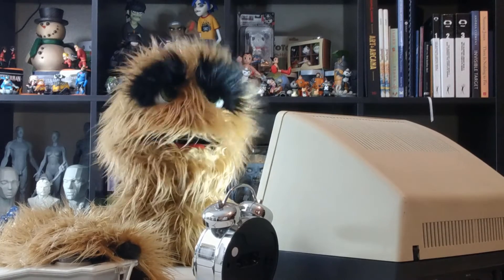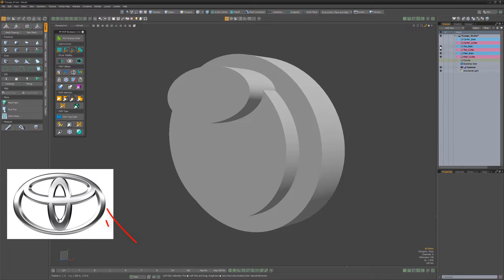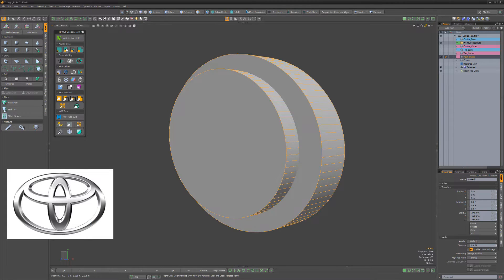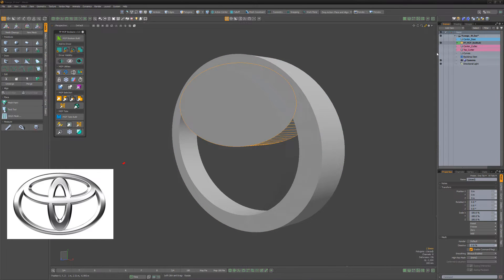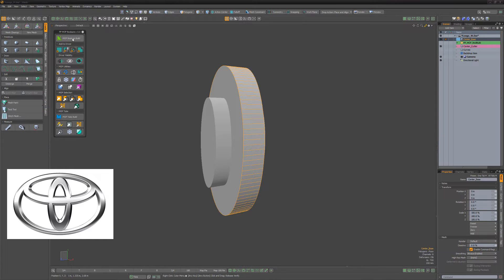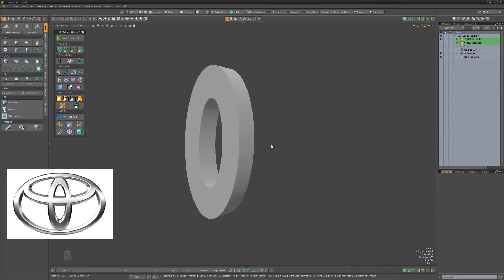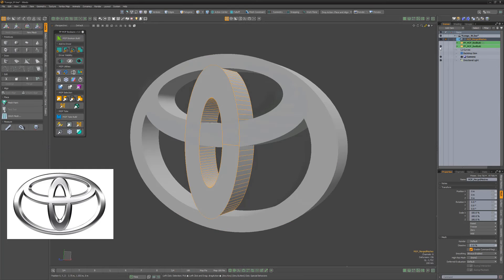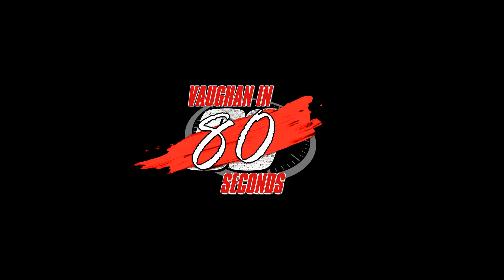Modo | MOP Booleans: Toyota Logo Build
This video takes a quick look at creating the Toyota logo using MOP Booleans in Modo.